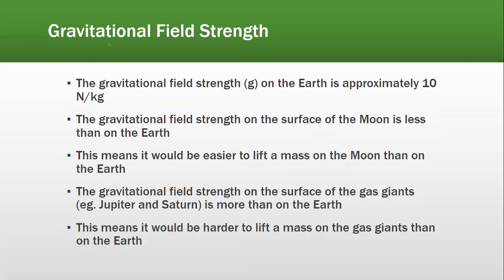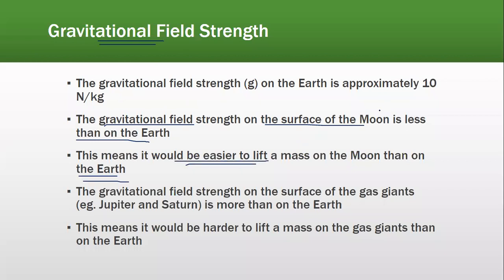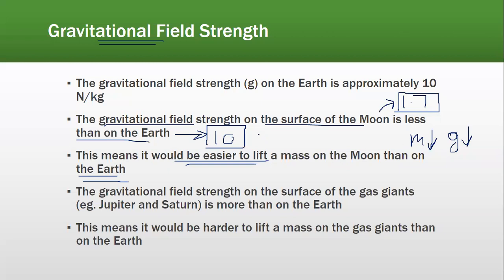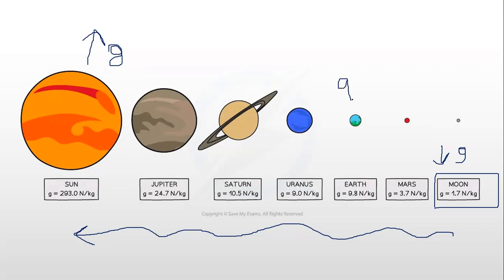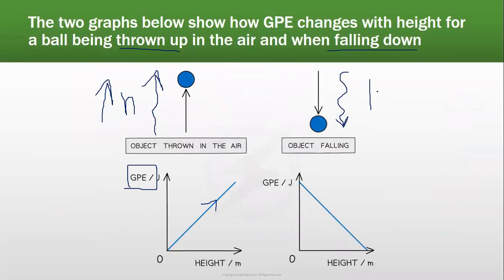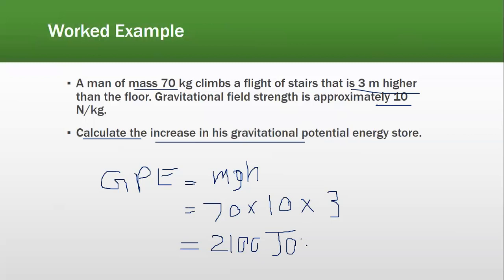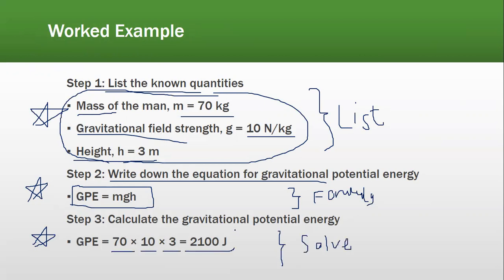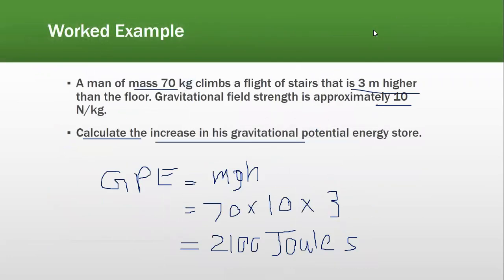IGCSE | PHYSICS | 0625 |GRAVITATIONAL FIELD STRENGTH| STUDENNECT